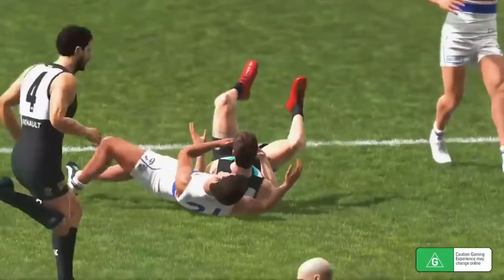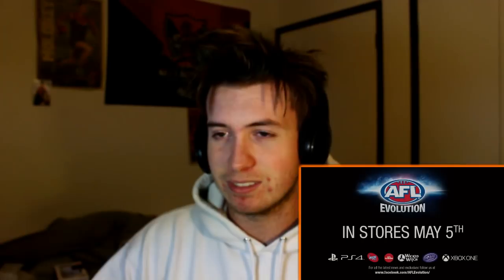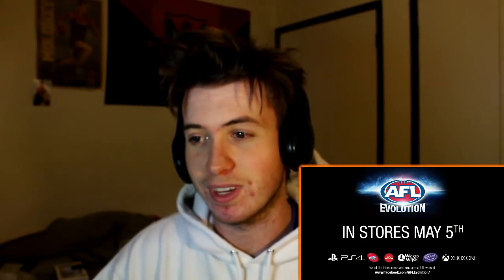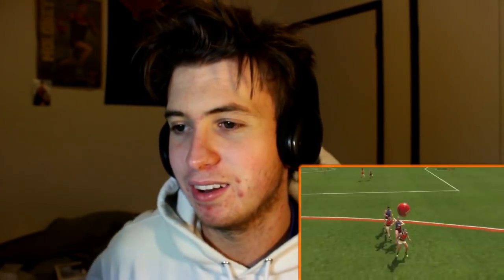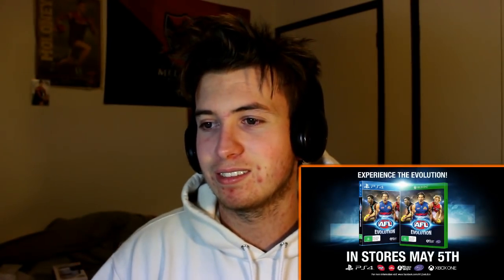AFL EVOLUTION TRAILER REACTION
Getting toey for this.

/ / O U T R O  M U S I C / /